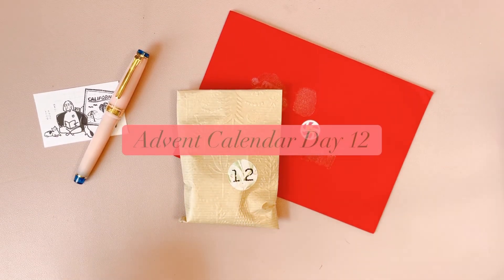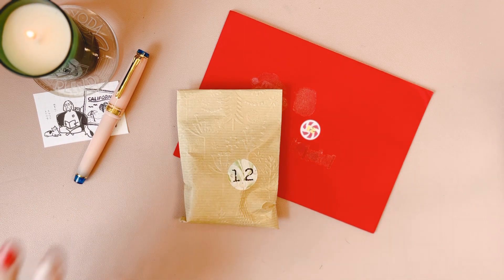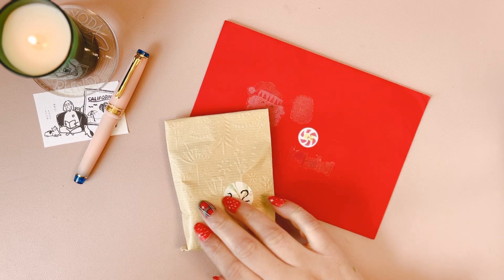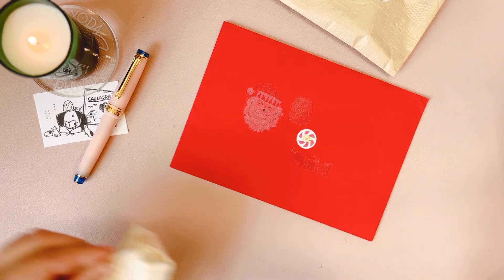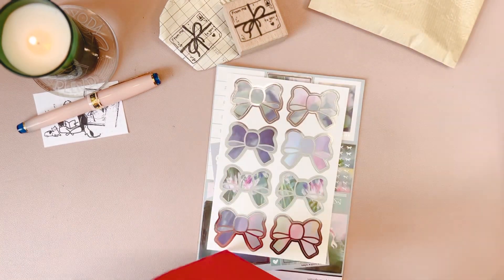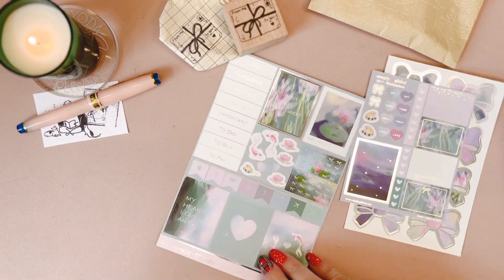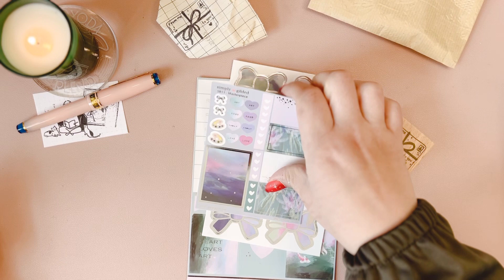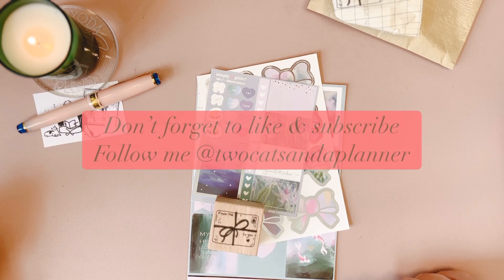Day Twelve: Advent Calendar Reveals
Day 12 featuring Simply Gilded!

Half way there! Thank you for sticking with me!

Shops mentioned

Danys Oase